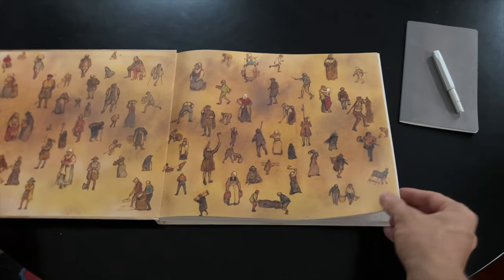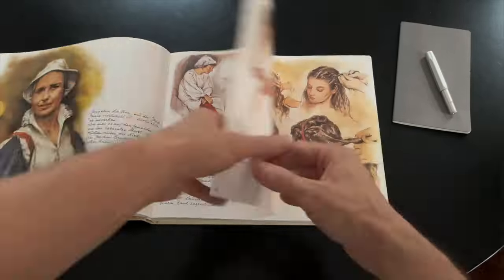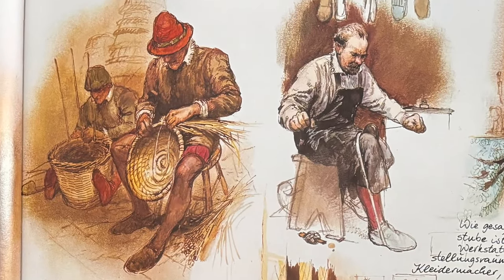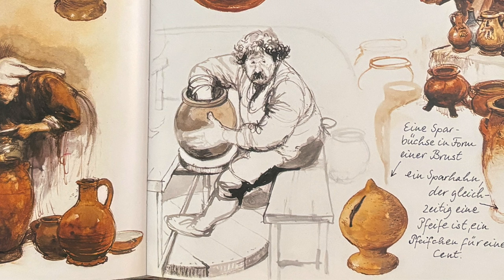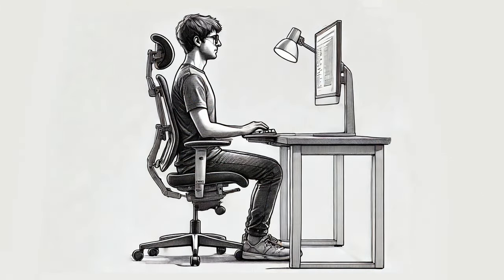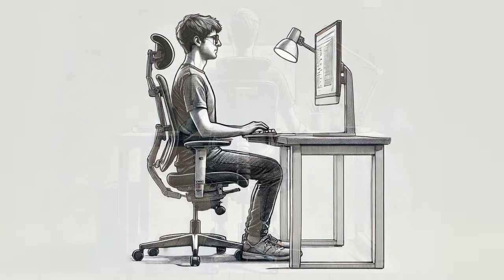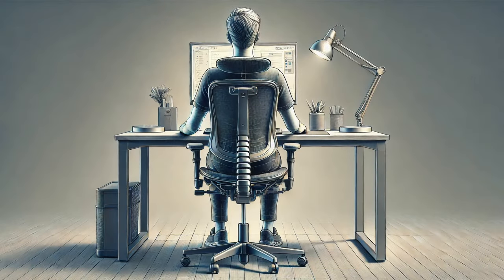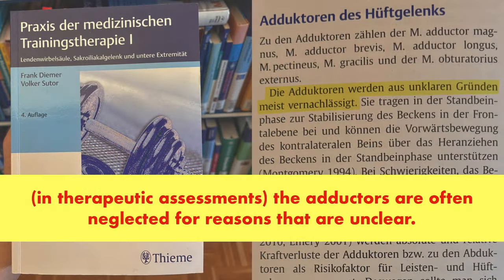The Forgotten Leg Exercise for Strength and Pain Relief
Contrary to big Youtubers I do depend on your support. Even a small contribution can make a big difference.

Alfons